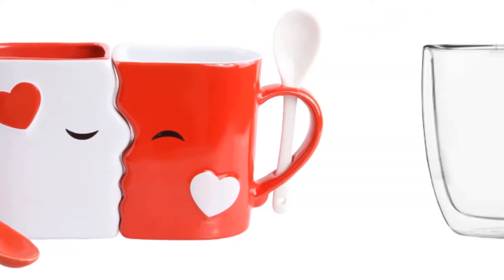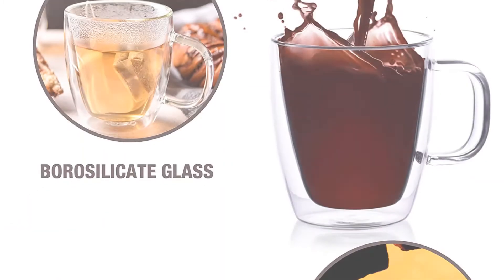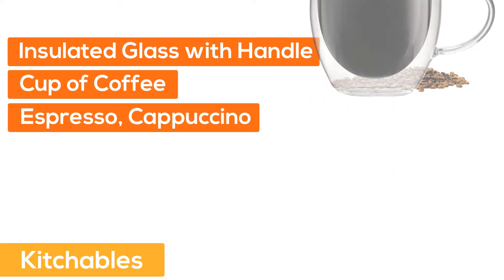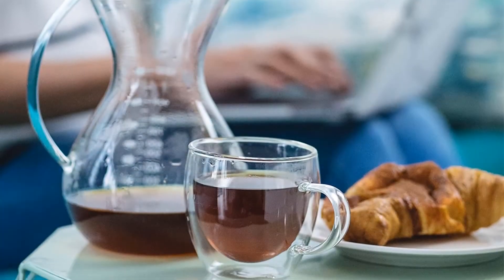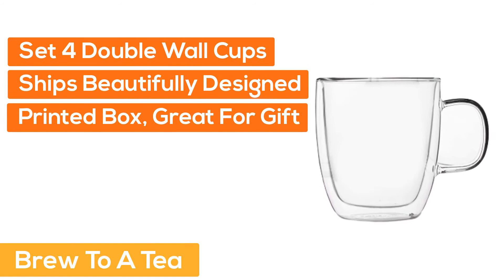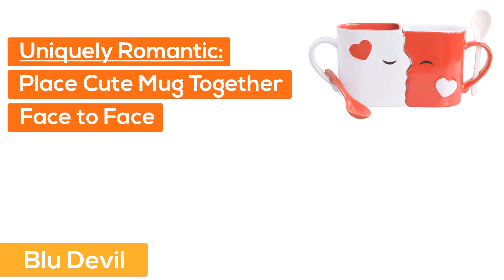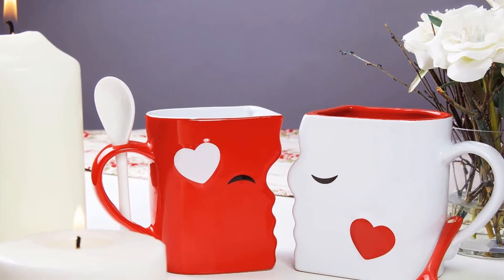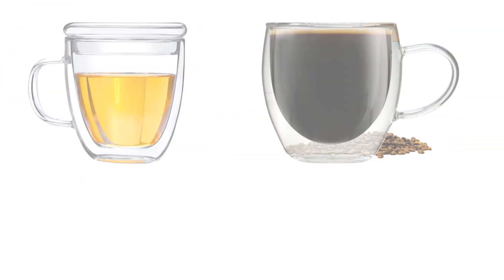Best Quality Coffee Cup Review On The Market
Best Quality Coffee Cup Review, This video breaks down the Best Quality Coffee Cup available on the Market Today.

► Links to the Coffee Cup we listed in this video:

► 1. Eparé (paid link)
► 2. Kitchables (paid link)
► 3. Toucan (paid link)
► 4. Brew To A Tea (paid link)
► 5. Blu Devil (paid link)

► Timestamps Coffee Cup we listed in this video:

0:17 ► 1. Eparé Coffee Cup
1:02 ► 2. Kitchables Coffee Cup
1:38 ► 3. Toucan Coffee Cup
2:05 ► 4. Brew To A Tea Coffee Cup
2:37 ► 5. Blu Devil Coffee Cup

Best Camping Coffee Maker - Best Portable Coffee Maker for Camping in the Market:

When the Sun struggles to rise above the horizon by 9 am and sets at the stroke of 4 pm, when every part of your body is either swaddled in wool or chapped and frozen—that, when coffee is the only fuel capable of powering you through your day, best coffee cup. This winter, I've been drinking all my beverages, from coffee and water to the occasional beer, exclusively out of some of the best coffee cup you can buy, best coffee cups to go. Below are my top picks for vacuum-insulated, multipurpose coffee and beverage cups, best glass coffee cups. They will all do a stellar job of keeping your joe piping hot (or freezing cold when the weather finally breaks), best coffee cup on amazon.

Music Name: Restlessness
Artist: Scott Lee Cupp